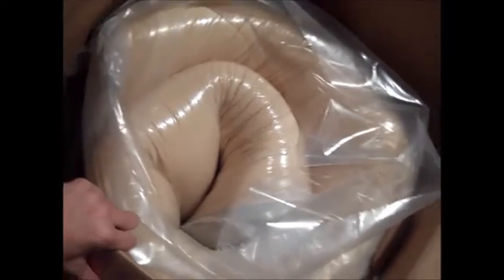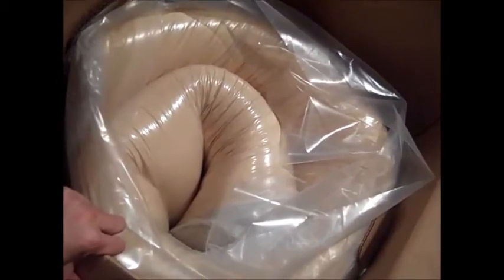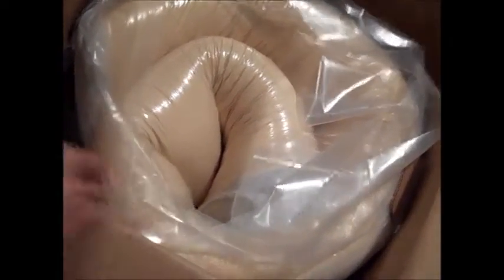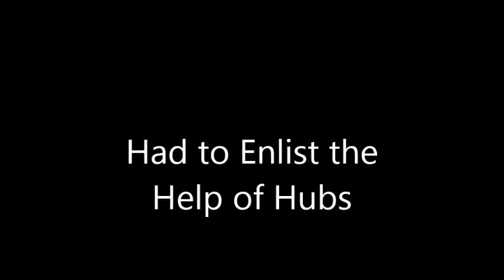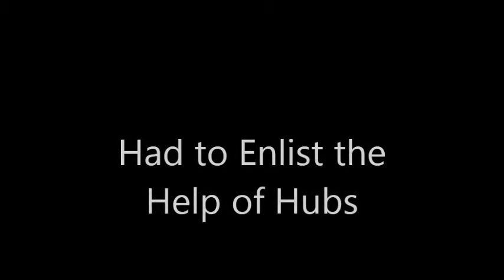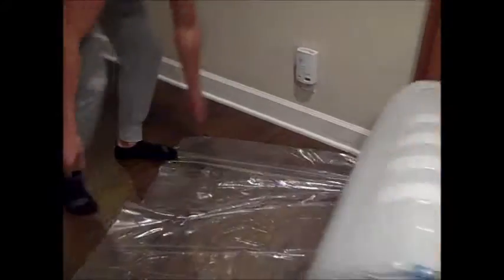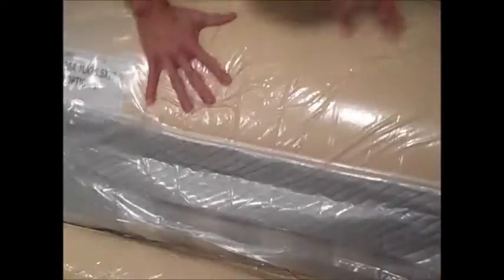Leesa Memory Foam Mattress Unboxing and Set Up + $75 Off Discount Promo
Setting up the Leesa Memory Foam King Size Mattress on a Platform Crate & Barrel Bed Frame